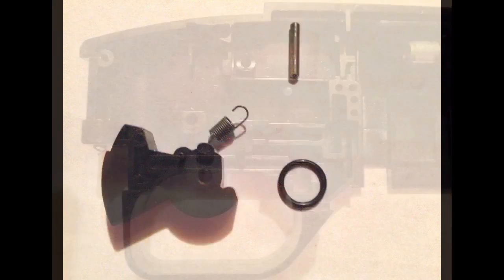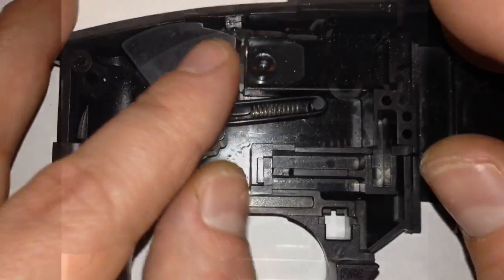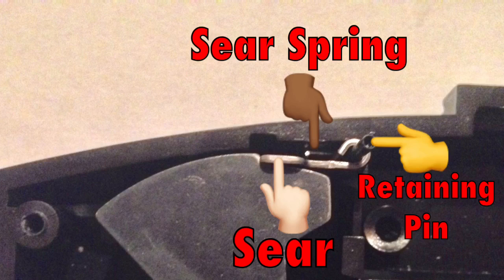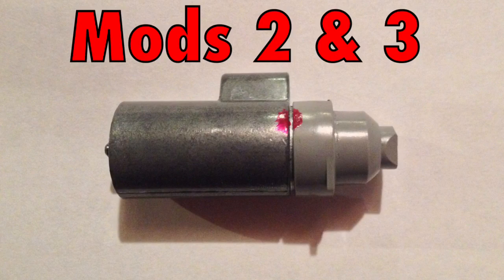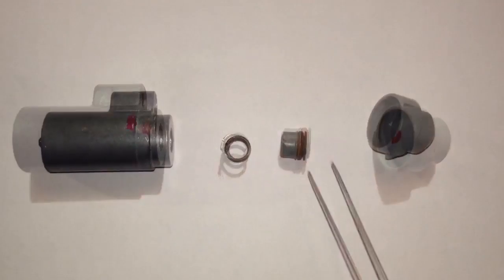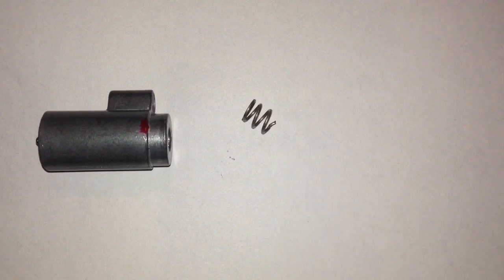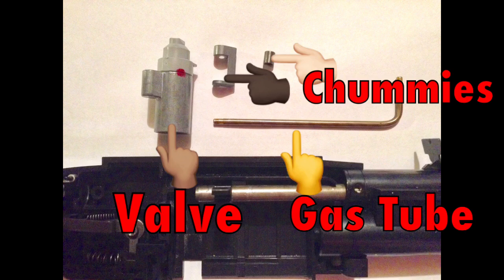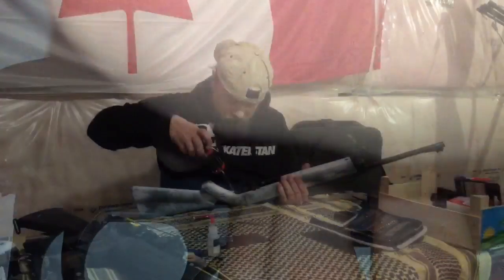Crosman 1077: The Mods - Part 2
The 495 Test Range

In part two of 'The Mods' we get your 1077 modded and back in fighting order. In the next few days we will be posting a new episode where we compare a stock Crosman 1077 against my mods.